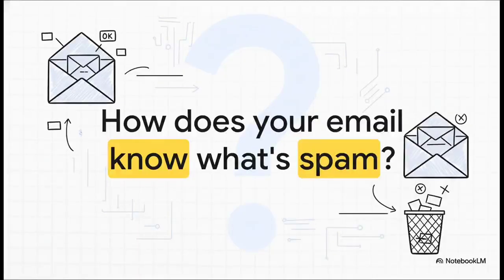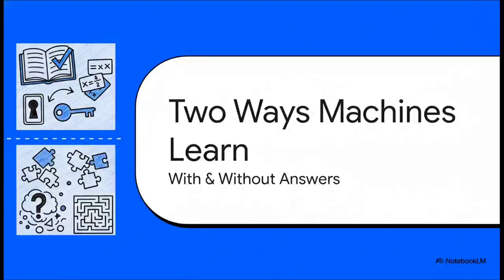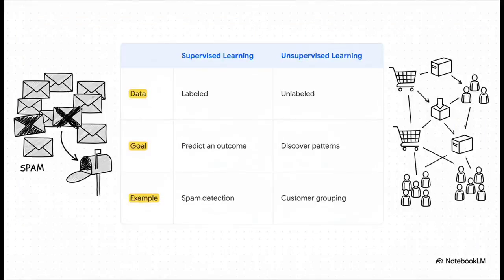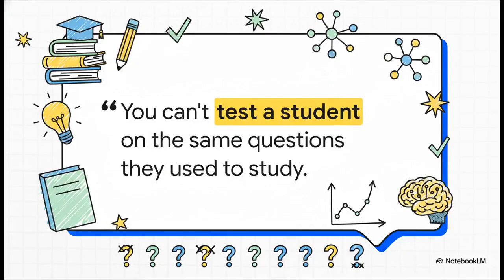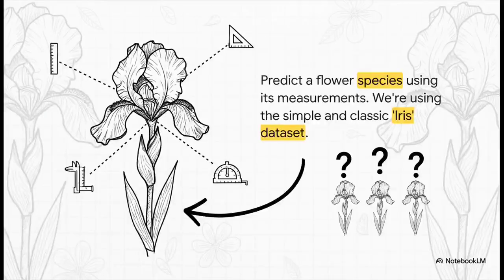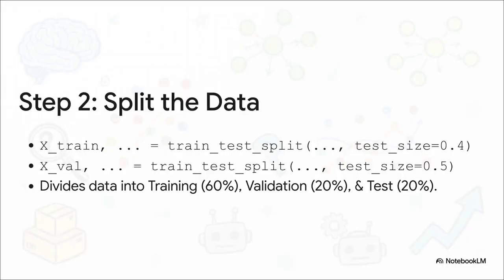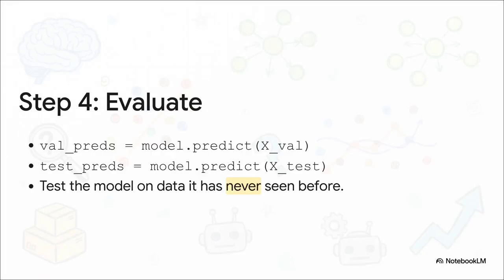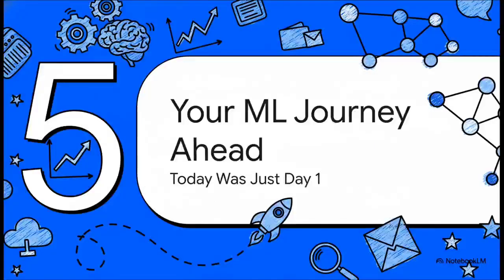Machine Learning with PABit_HABiT First Video. Basic introduction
good afternoon everybody. Learn Machine learning with PABIT_HABIT. today is the first brief about the first day video what is actually the machine learning how you define it how it play a significant role in the current landscape current demography off the software industry of the reality in the world in case of whether you are actually ordering in Flipkart or in Amazon or in BigBasket everywhere you able to see that this machine learning artificial intelligence has taken over#artificial intelligence machine learning BigBasket learning machine learning significant Delhi Bangalore St Gurgaon Kolkata hashtag software intelligence Bhubaneswar fastag Odisha India Silicon Valley USA America Singapore Dubai Today India vs England Final before final cricket🏏 world cup